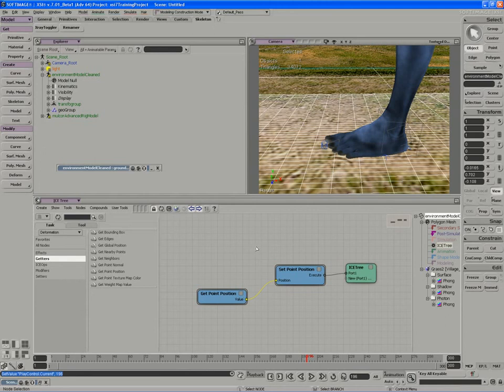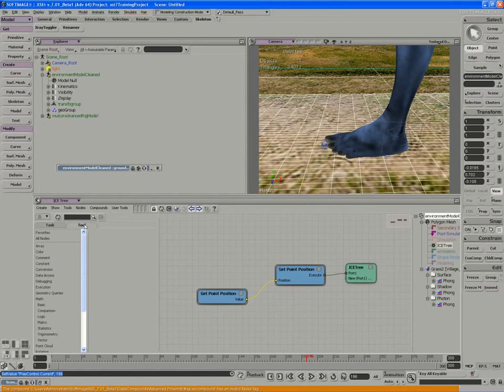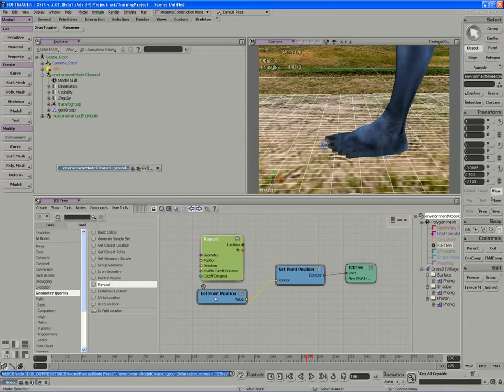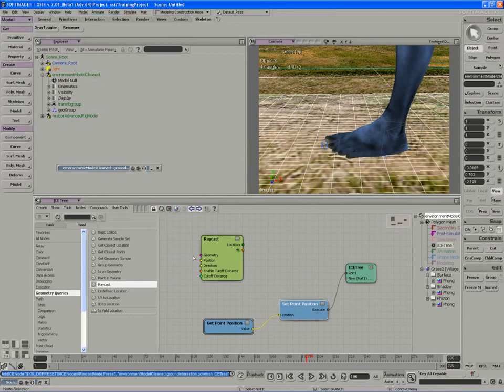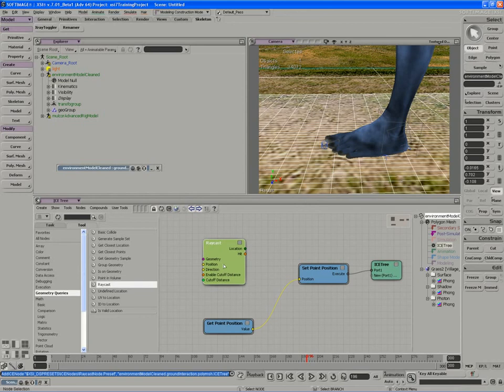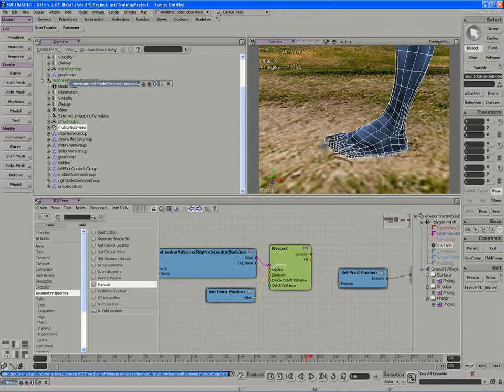17. RayCast I Node 3D Vector and Location